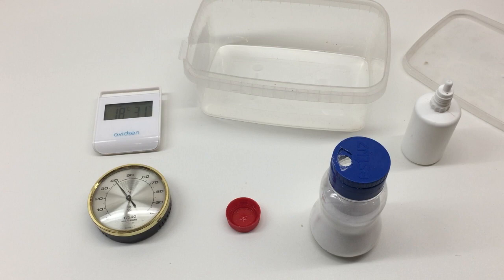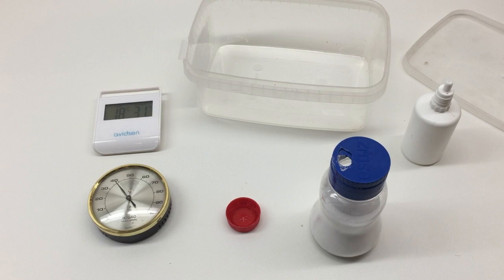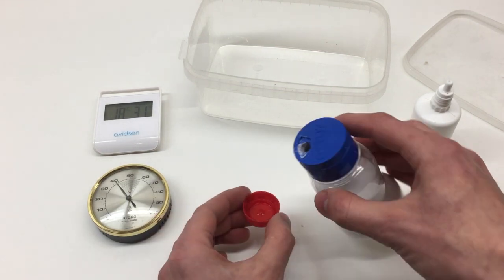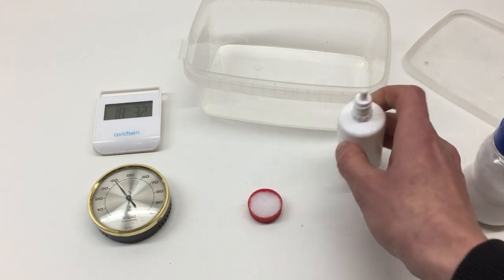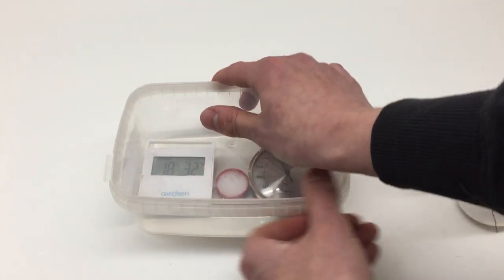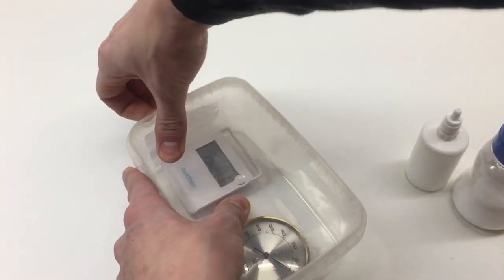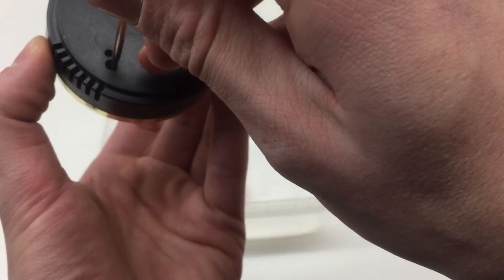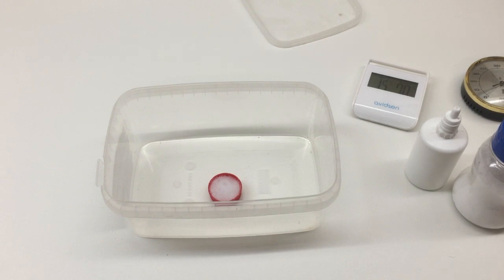Luthier Shorts #01: Testing and Calibrating Hygrometers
The first in a new series of shorts with tips, tricks and generally interesting things from the workshop of a luthier in Antwerp, Belgium.

This edition is a how too on testing the accuracy of a hygrometer using the 'salt method'.